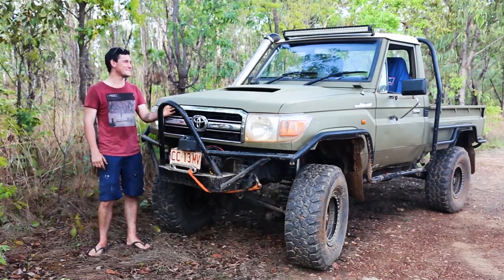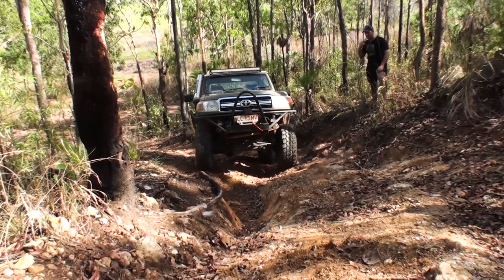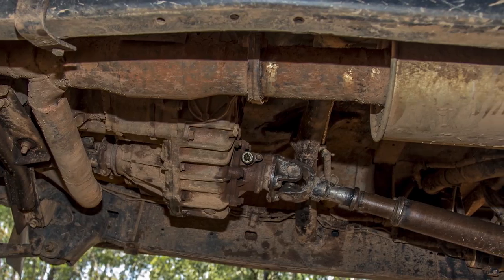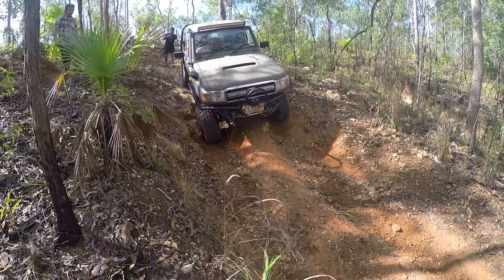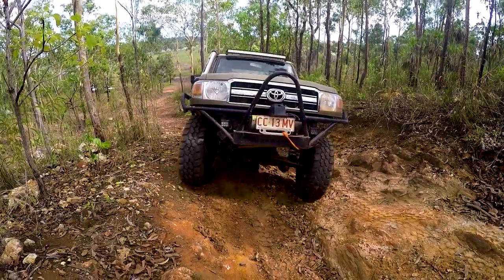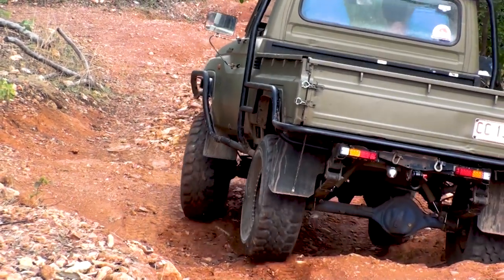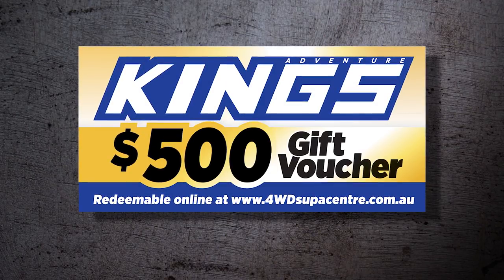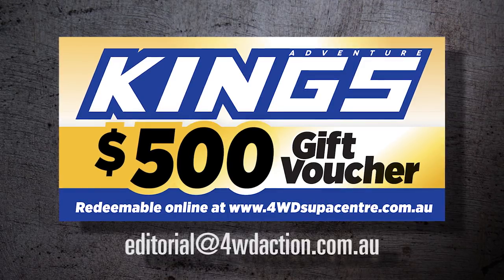ONE OF A KIND LS1 swapped 75 series • CUSTOMS #39